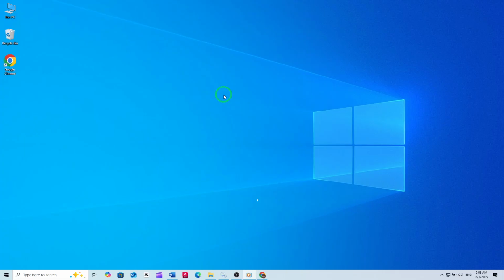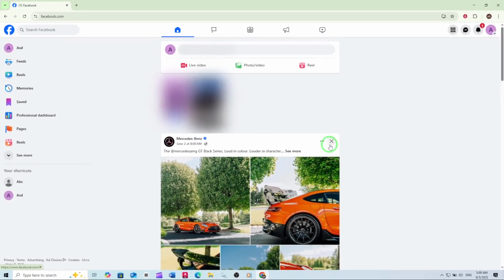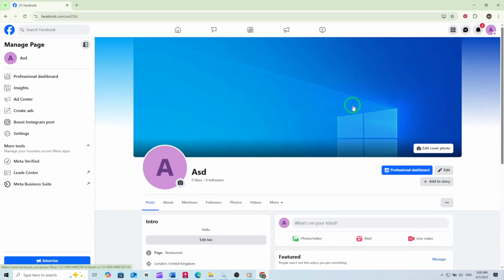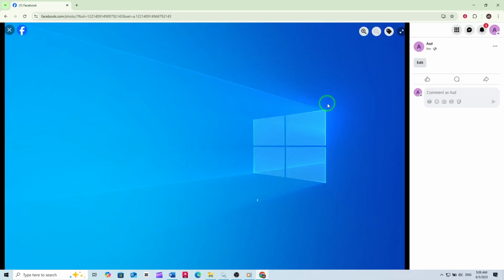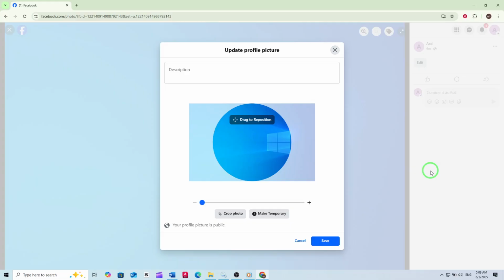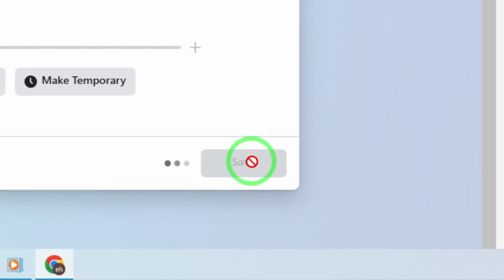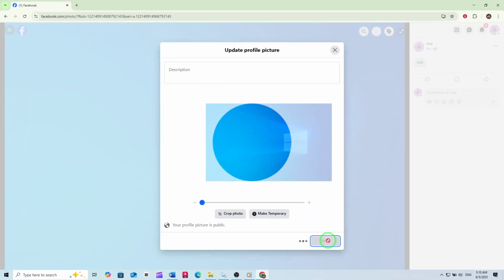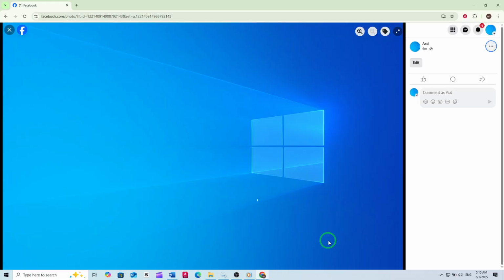How To Add Profile Picture From Your Page Cover Photo On Facebook On PC (New Update)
Learn how to add your profile picture from your Facebook page cover photo on PC with the latest Facebook update. This step-by-step guide shows you how to easily set your cover photo as your profile picture using the new Facebook interface, so your profile stands out and stays up to date.

1. Open Facebook from your browser.

2. Click on the profile photo at the top of the page.

3. Enter to your page, click on your cover photo.

4. Click on the three dots under the photo, choose Make Profile Picture.

5. Make your edits, click Save.

Follow these simple steps to update your Facebook profile picture directly from your cover photo and keep your online presence fresh and professional.

Timeline:
00:00 Start
00:12 How to do it
01:05 End